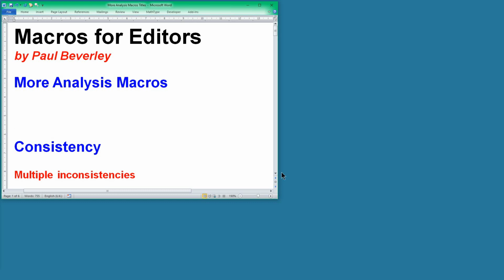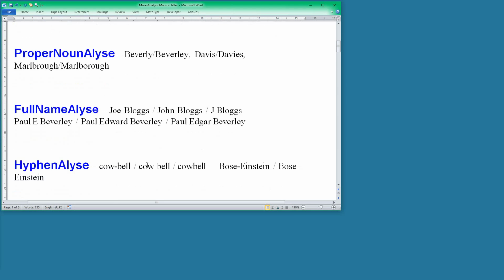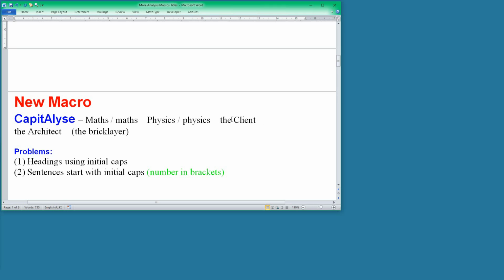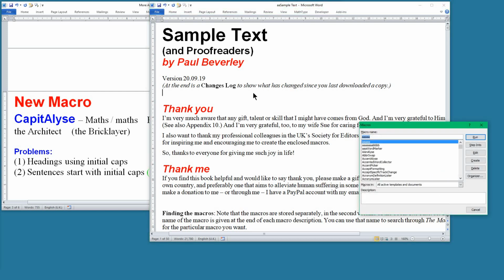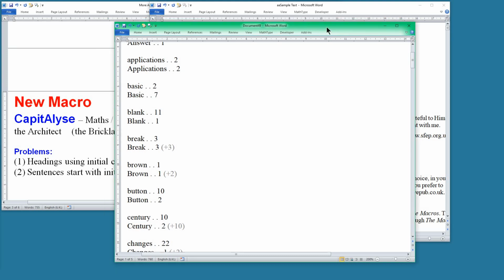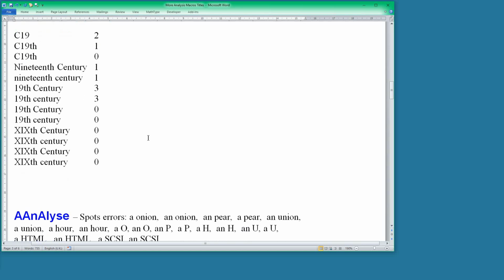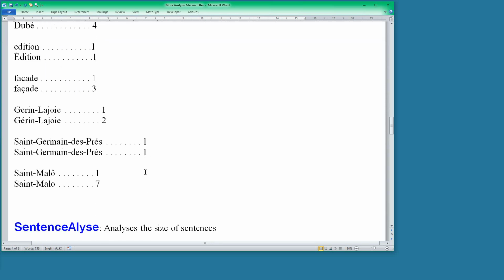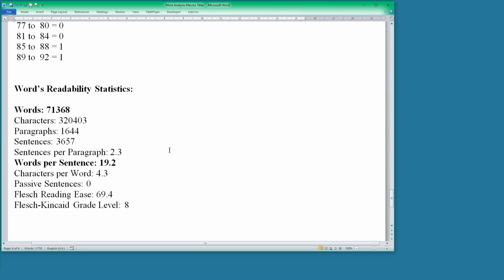More Analysis Macros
Macros for consistency: one new – CapitAlyse – plus a reminder of others